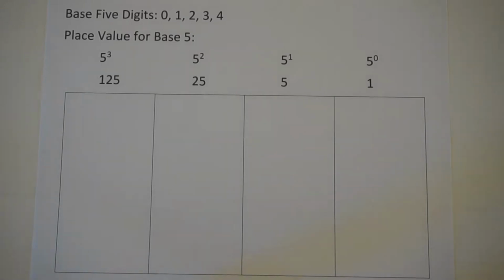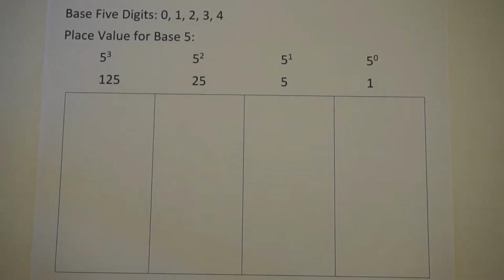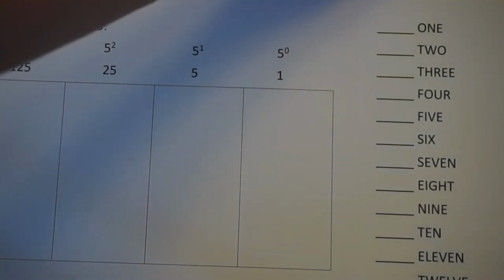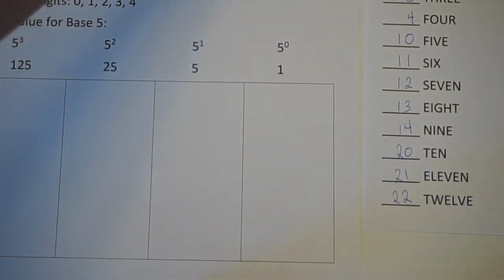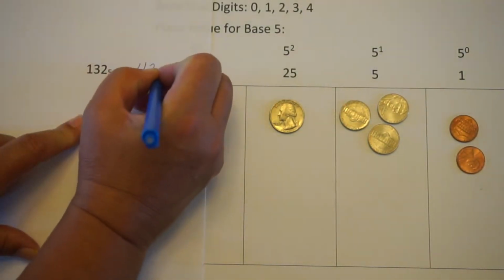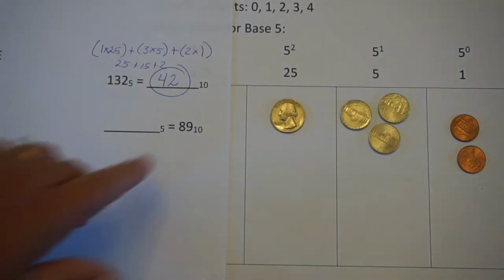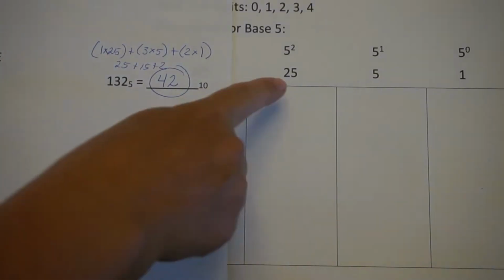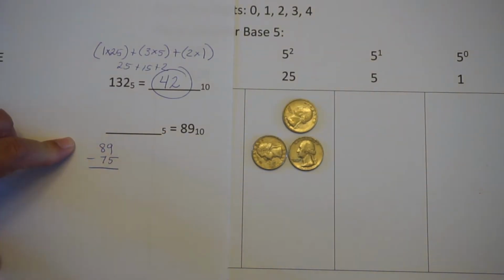Base 5 Intro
This video, created for students in my liberal arts classes (Math 101 and Math 105) serves as an introduction to working in number bases other than base ten (i.e. non-decimal positional systems). Here we specifically work with base five.